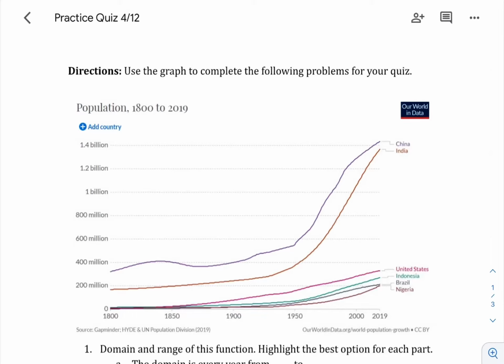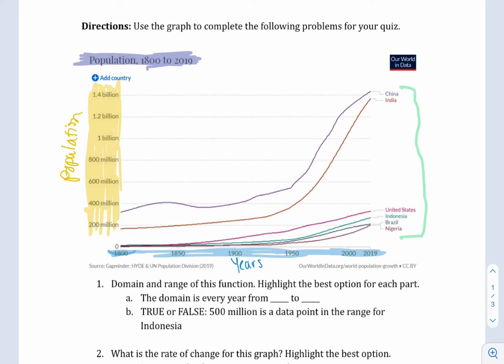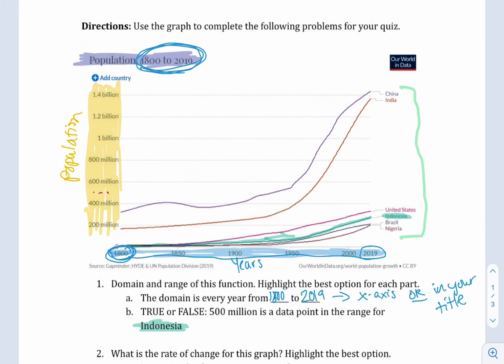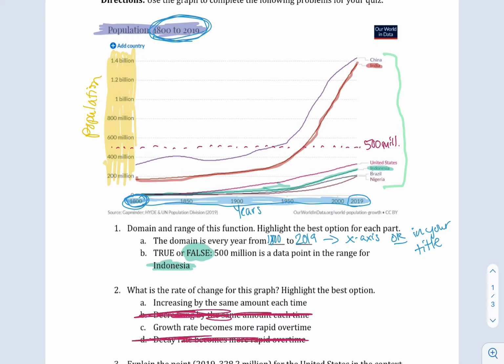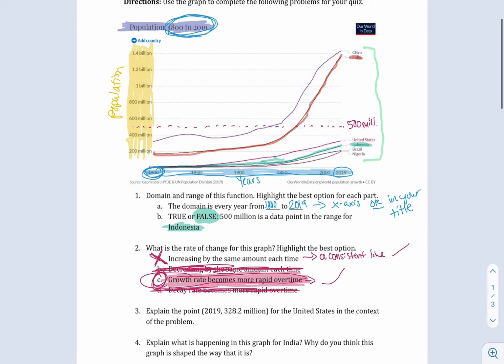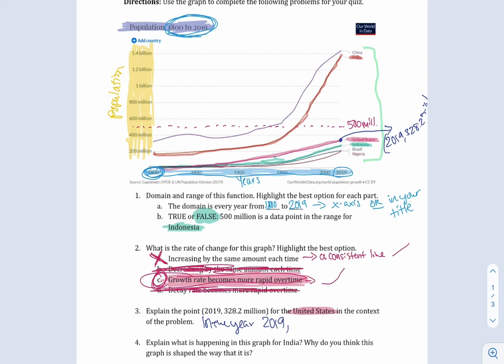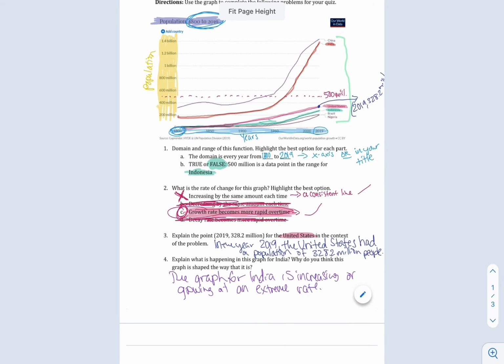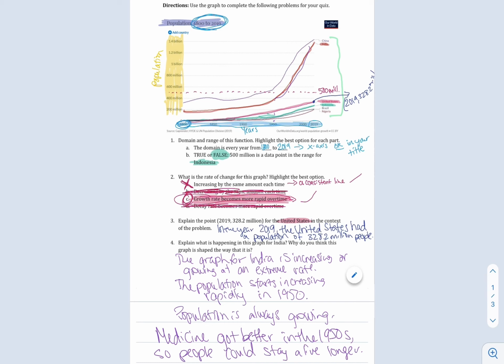Interpreting Exponential FUNctions